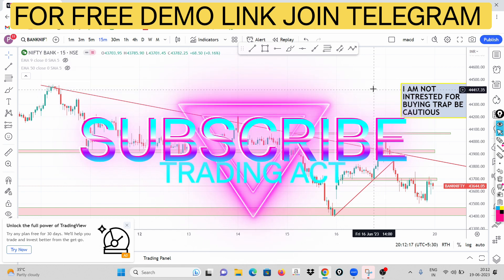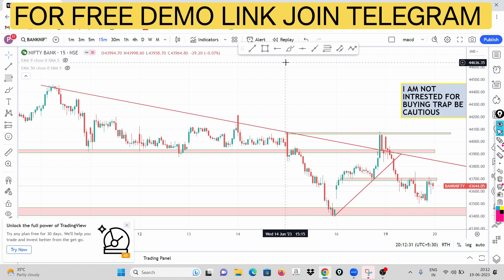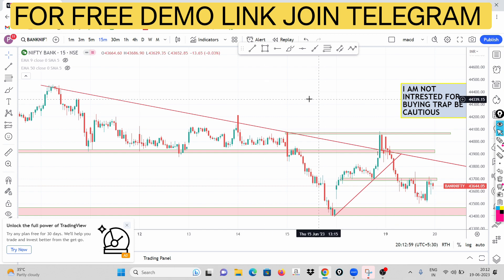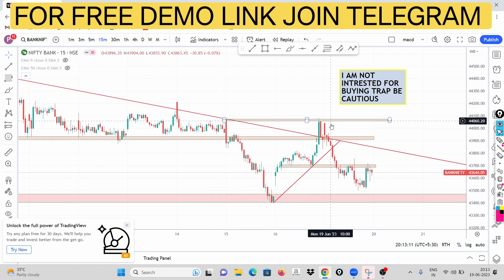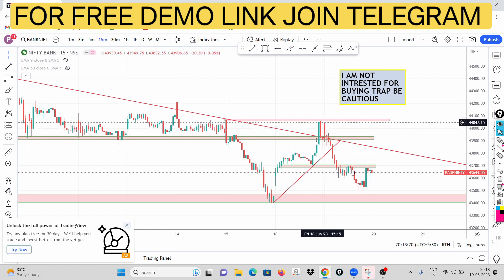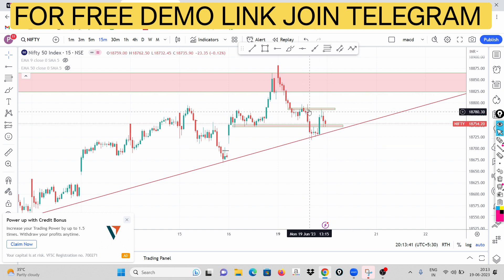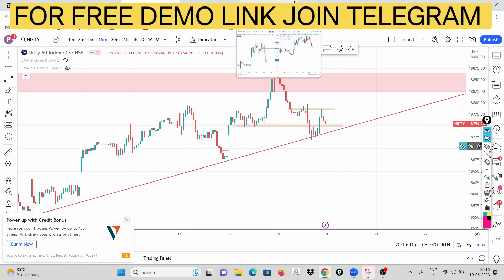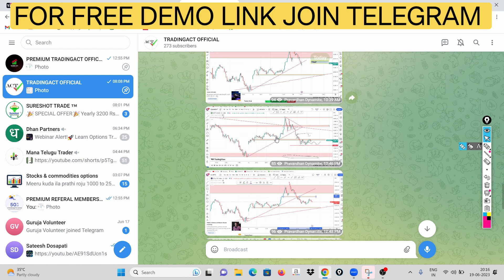FIN NIFTY EXPIRY SPECIAL|| FREE LIVE DEMO||20/JUN/2023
FIN NIFTY EXPIRY SPECIAL|| FREE LIVE DEMO||20/JUN/2023||‎@TradingActOfficialByPravardhan